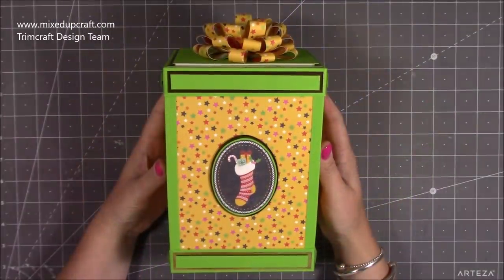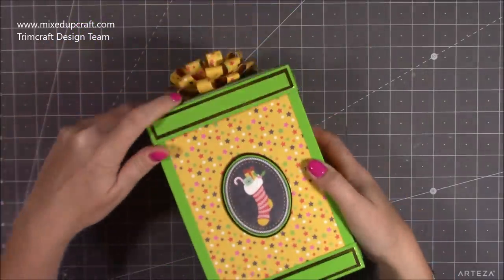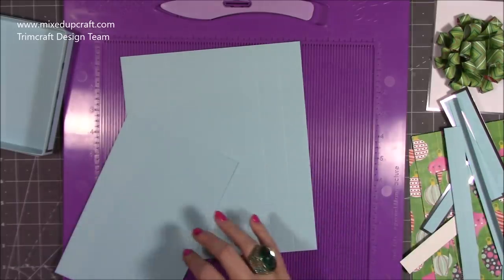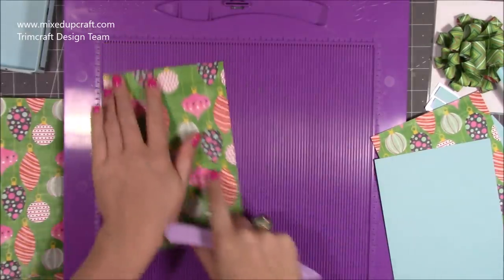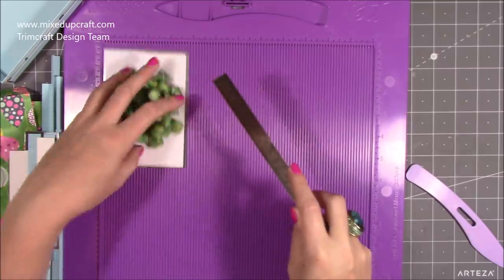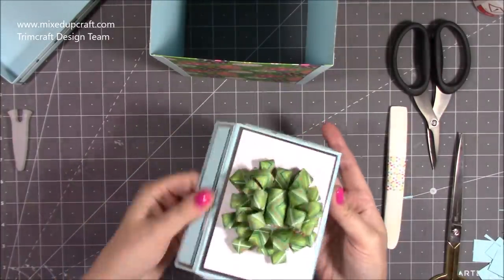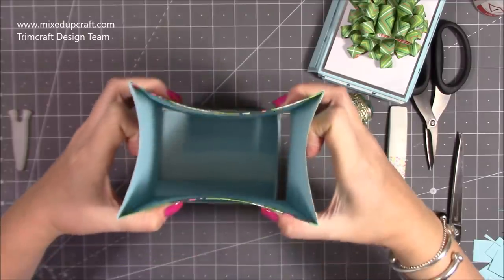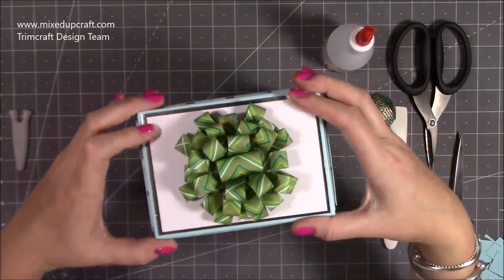8" x 5.1/2 Flip Lid Gift Box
Learn how to make a large reinforced Flip Lid Gift Box

Paper Addicts 'Magical Stories' pad.

Collal Glue.

Sam